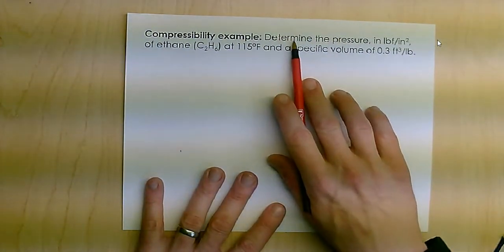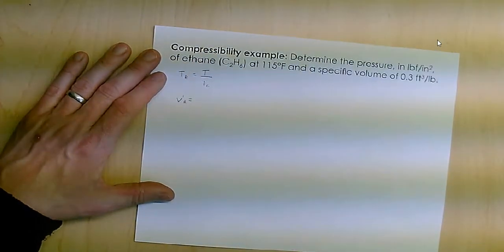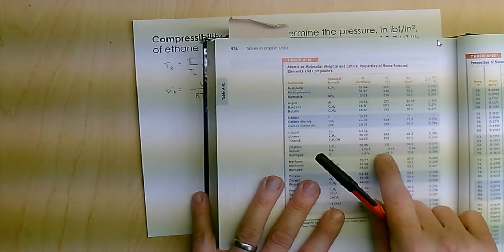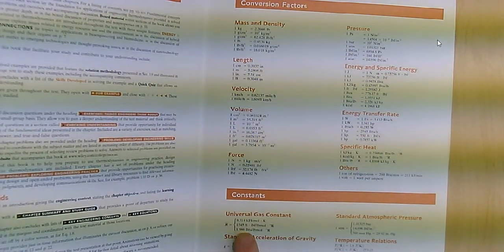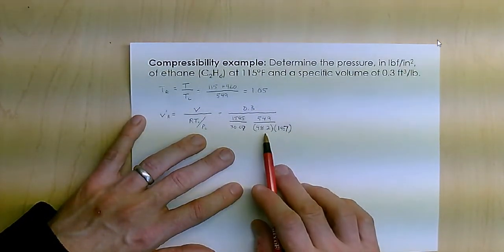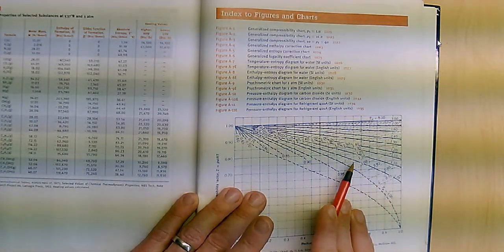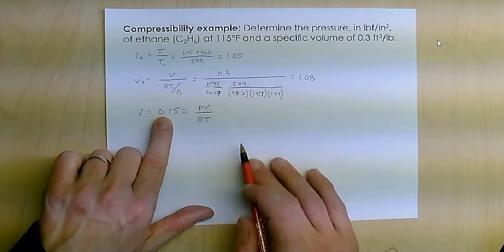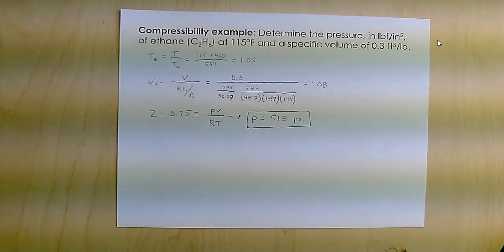Thermodynamics Example 7: Compressibility